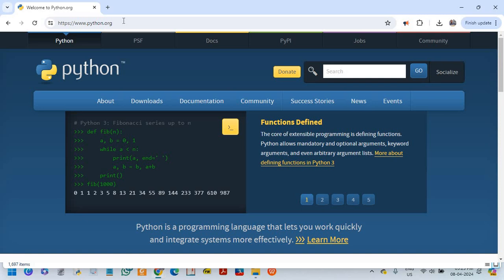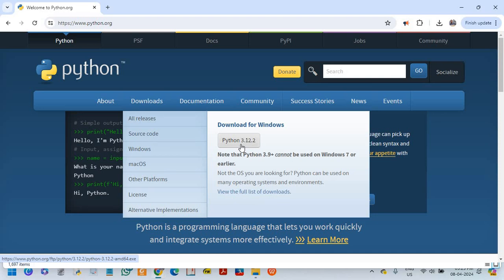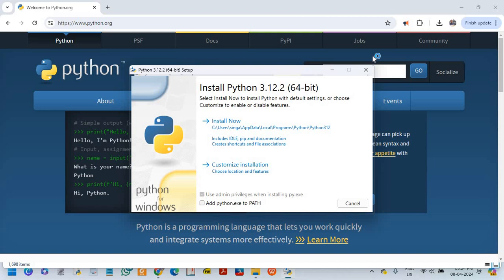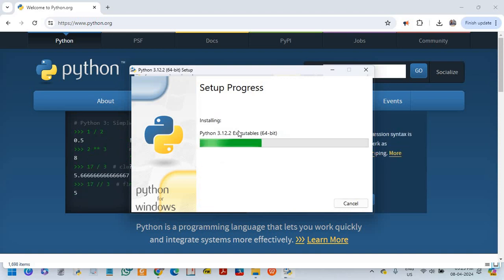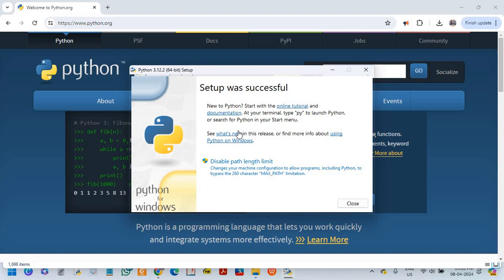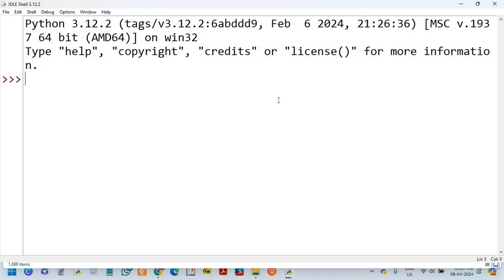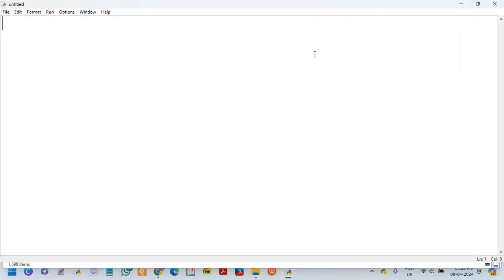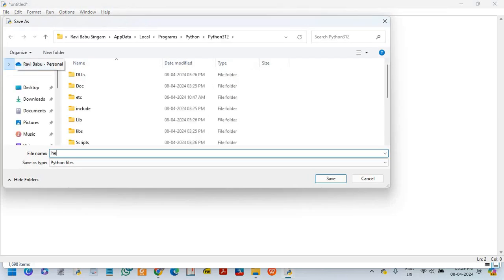Python IDLE Installation Guide (2024) | How to Install Python IDLE from python.org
In this tutorial, learn how to install Python IDLE on your computer step-by-step. Python IDLE (Integrated Development and Learning Environment) is a useful tool for writing, testing, and debugging Python code. Follow along as we download and install Python, ensuring you have the IDLE environment ready to go for your Python programming projects.

Timestamps:
0:00 - Introduction
0:45 - Downloading Python Installer
1:30 - Installing Python with IDLE
3:15 - Verifying Installation
4:00 - Running Python IDLE
4:30 - Exploring IDLE Features